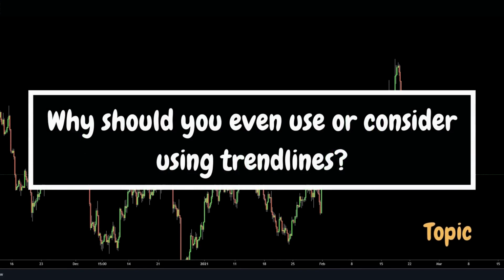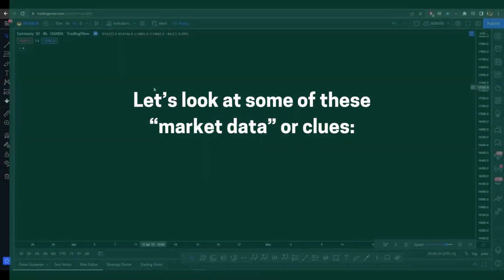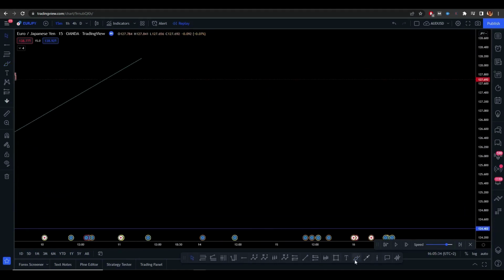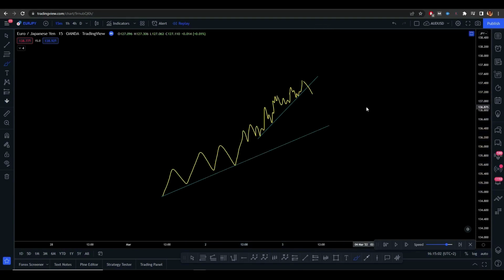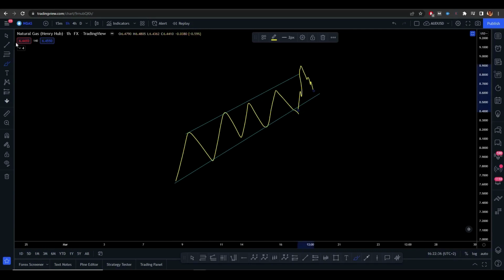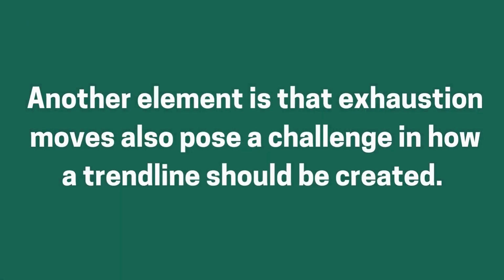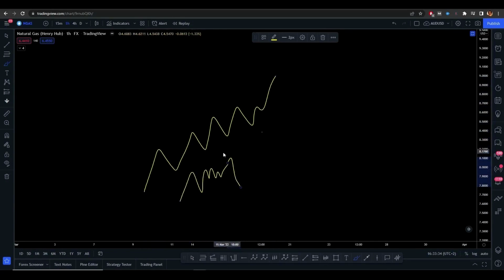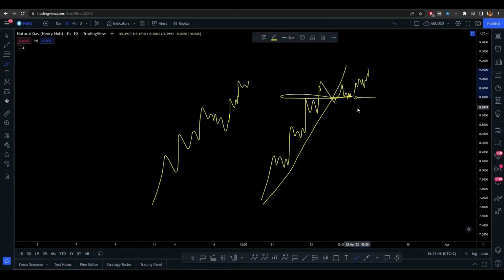Trend Lines For Beginners | Forex Trading and Strategy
In today’s video, we will explore everything that there is to know about trendlines. After this video you will have a complete in-depth understanding of what trendlines are and how to use them.

Timestamps:
0:00 Remember To Like And Subscribe! :)
0:19 Why should you even use or consider using trendlines?
0:56 Trendlines acts as a dynamic support and resistance areas, or demand/supply area
2:52 When a trendline is broken it triggers some specific signals
3:49 Let’s look at some of these “market data” or clues
5:35 How trendlines help identify patterns and possible pattern scenarios
6:42 What's a trendline??
7:41 How to draw trendlines??
8:57 Primary and Secondary trend
12:32 Extended Trendlines
13:49 Trend Channels
16:22 Exhaustion
21:28 The Importance Of A Trendline Break
25:14 Outro

About Me:
What can I do for you? I want to help you embark on this trading journey and be as transparent as I can be. I have been through this journey myself, seeking a way out of the so-called “rat race,” trying to find financial and personal freedom. By no means have I ended my trading journey. By no means do I know everything. I simply want to share my experiences, knowledge, struggles, and what it means to choose this life. All that I share here is all that I wish I knew before I started.